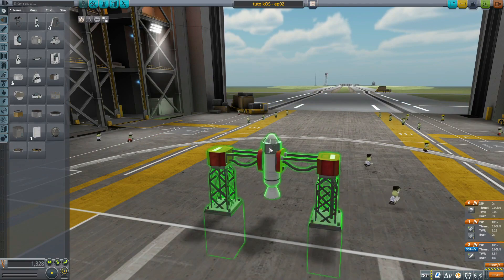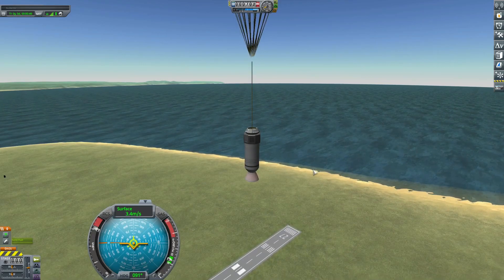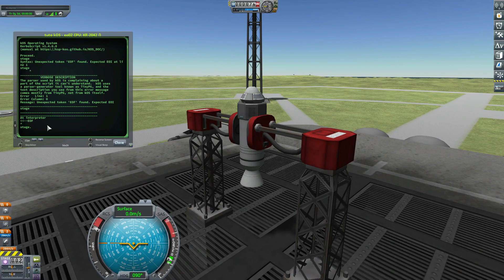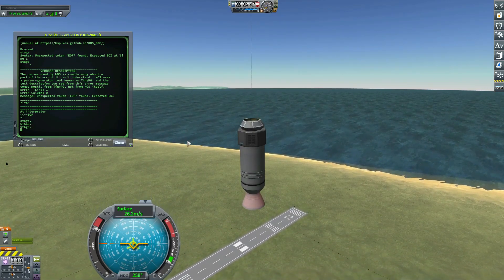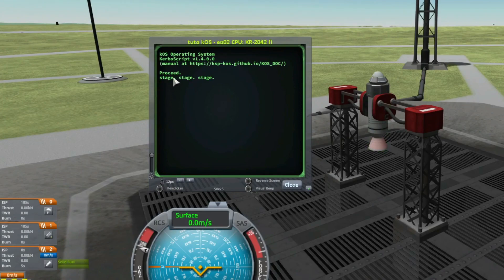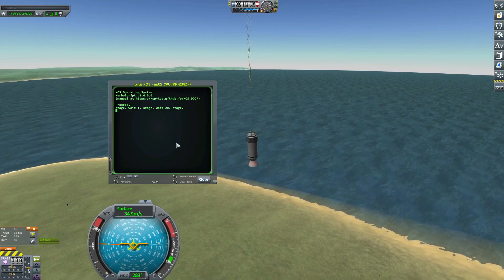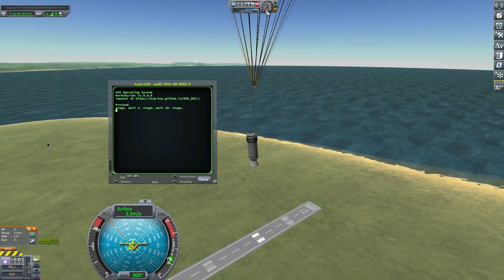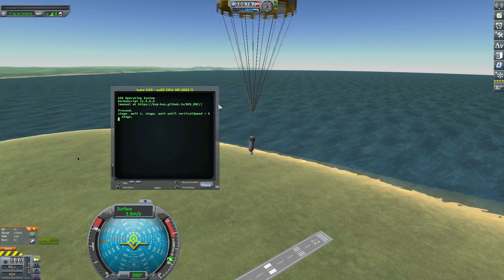[EN] kOS - The Basics #2 - How to Use the Terminal?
This video presents how to open and close the terminal and how to run a script with it.

00:00 - Introduction
01:20 - Manual launch
02:58 - The terminal
05:00 - Automatic staging
07:36 - Using "Wait"
11:05 - Using "Wait until"
14:40 - Conclusion